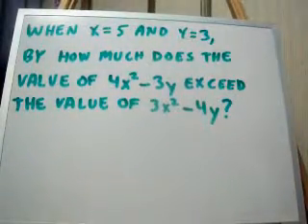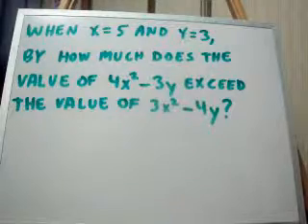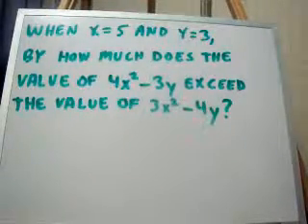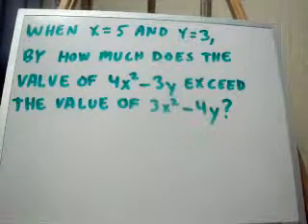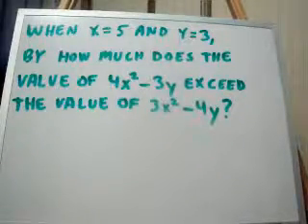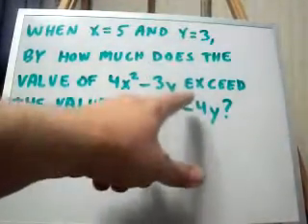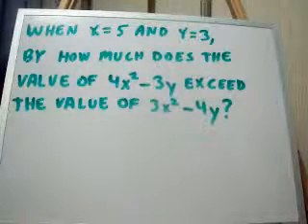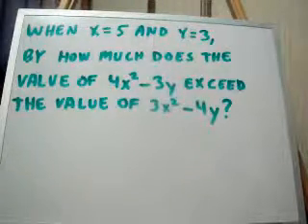ACT Math Problems P2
In this video I discuss number lines and variables that can be found in algebra.